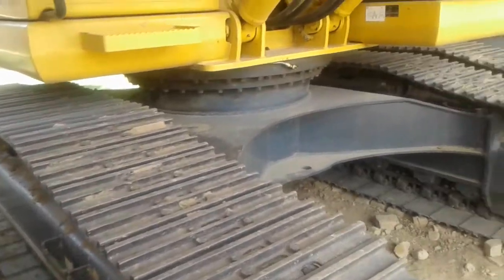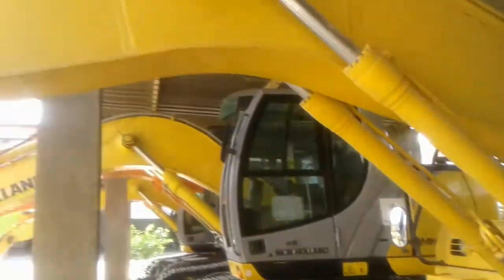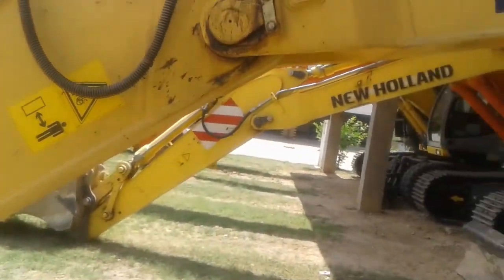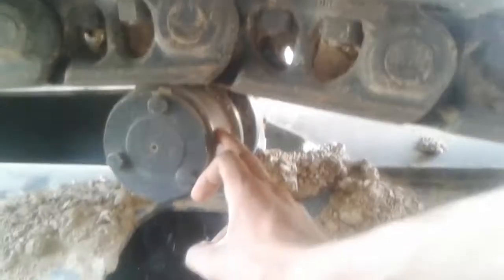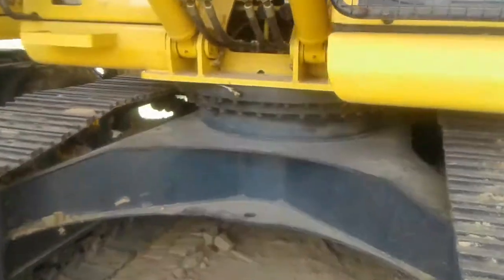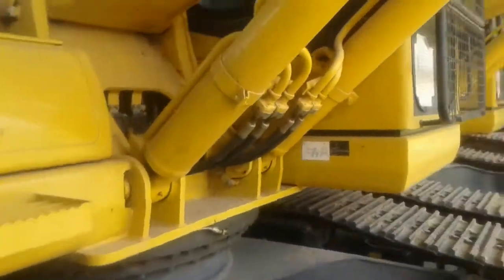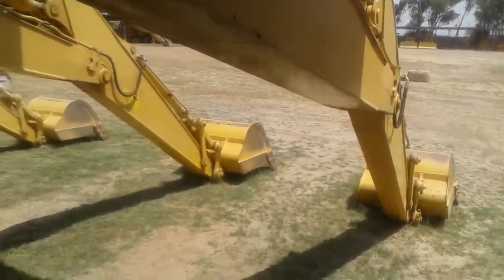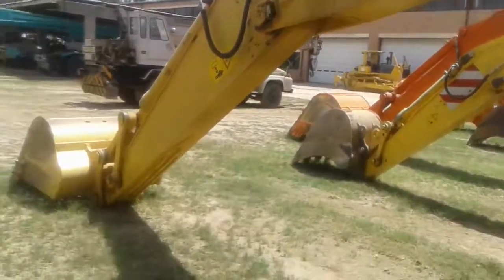Introduction to Hydraulic Excavator | Basics | PC200